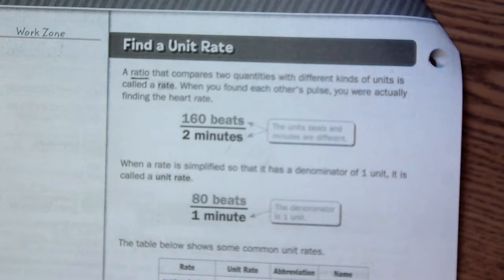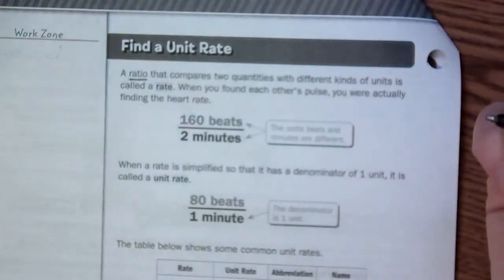Ch 1 Lesson 1.0 Rates